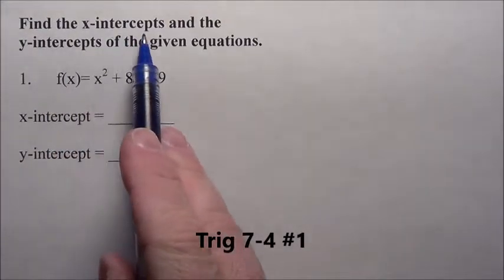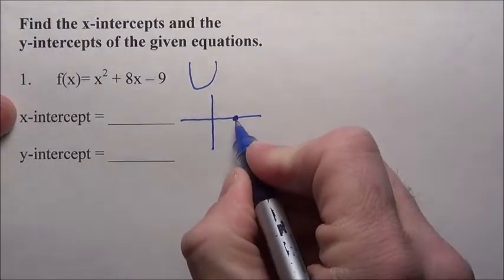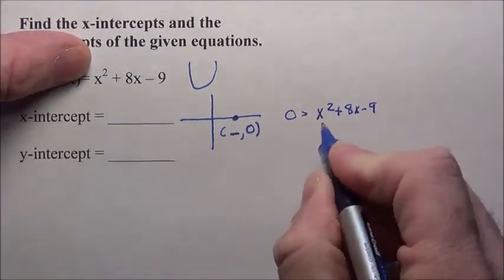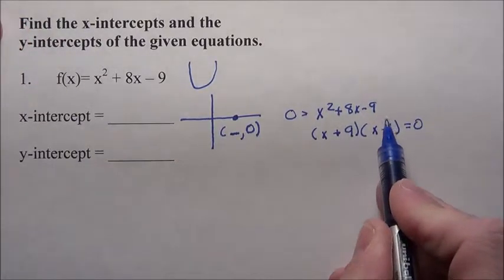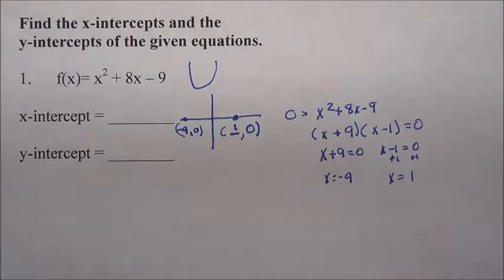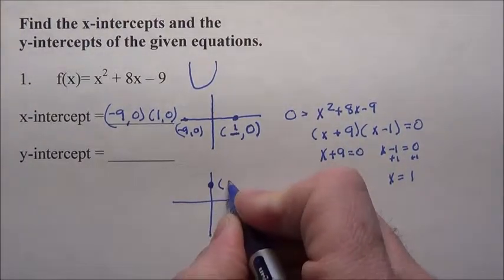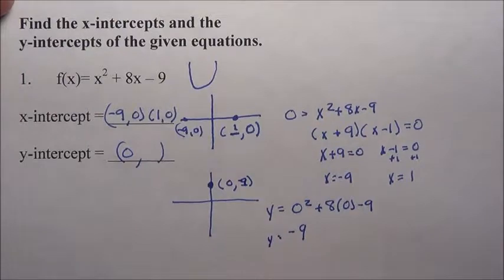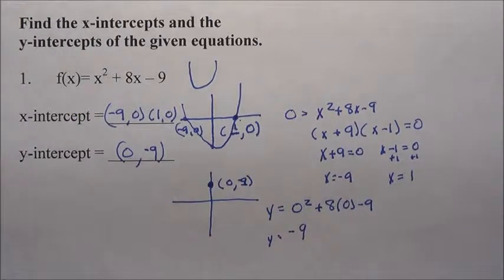Trig 7-4 #1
Trig 7-4 #1 explained, x-intercepts, y-intercepts